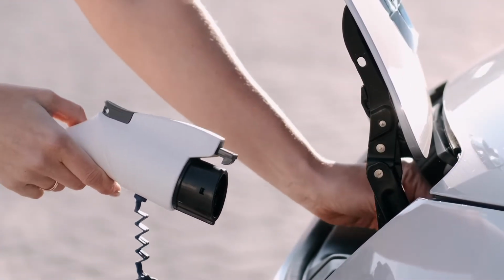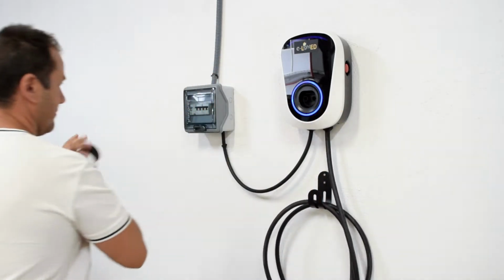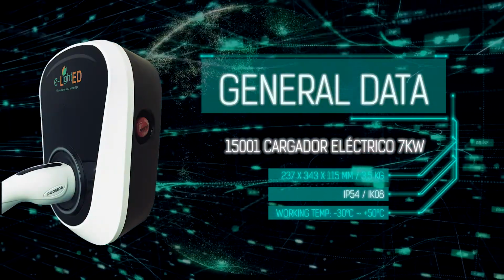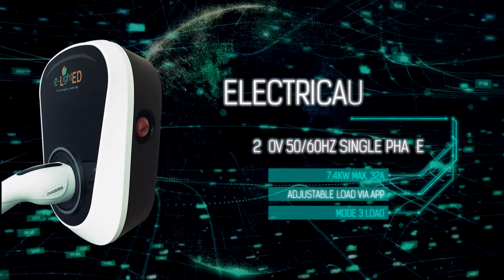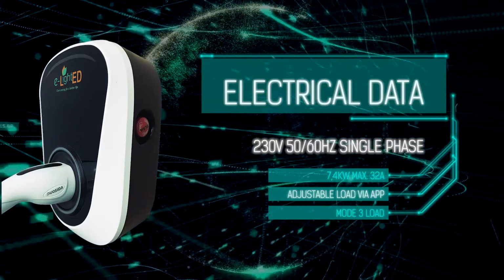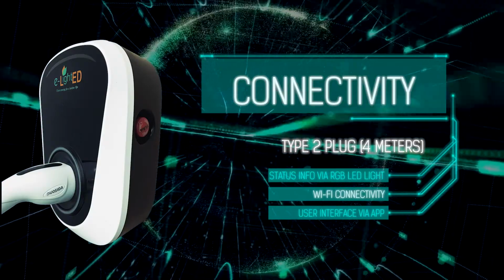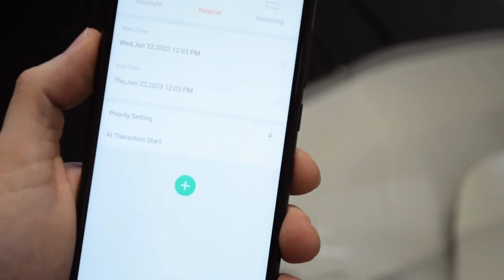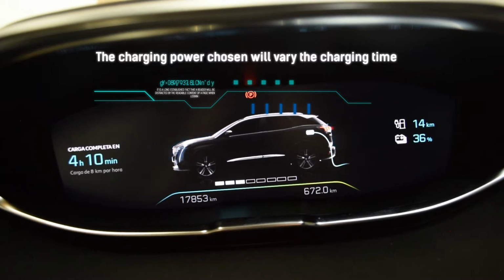e-LightED Electric Vehicle Charger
Charging your electric vehicle should be easy, safe and simple. And now it is, thanks to the new e-LightED charger!
An easy-to-use, easy-to-install charger with powerful performance for faster charging of your electric vehicle at home. With the e-LightED charger, you can charge your car from your mobile or smart device via Wi-Fi, using the app.
Thanks to its adjustable charging power, you can modify the maximum power depending on the time. Schedule and manage your charging sessions to maximize efficiency and save energy.
Suitable for indoor or covered outdoor areas such as garages, underground car parks, apartment blocks, hotel car parks and other areas where an electric vehicle charging station may be suitable.